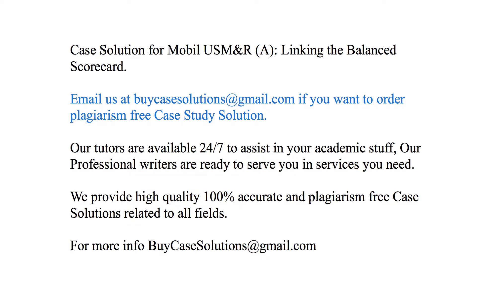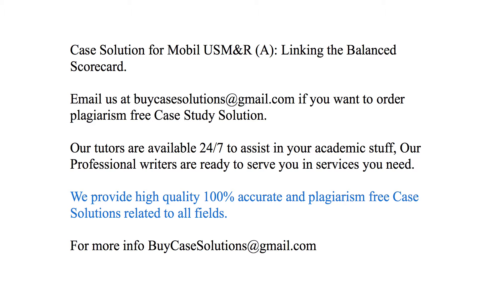Case Solution Mobil USM&R (A) Linking the Balanced Scorecard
Mobil USM&R (A) Linking the Balanced Scorecard Case Study Analysis & Solution

Mobil USM&R (A) Linking the Balanced Scorecard Case Solution & Analysis, Case Study Solution. Every Solution is prepared from scratch, top quality, plagiarism free.